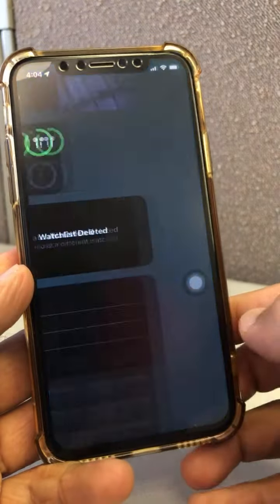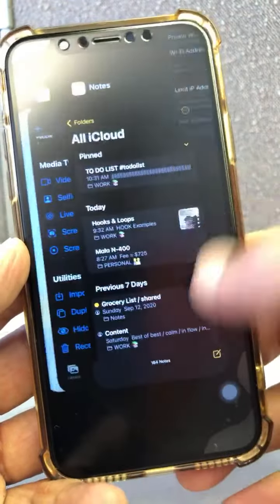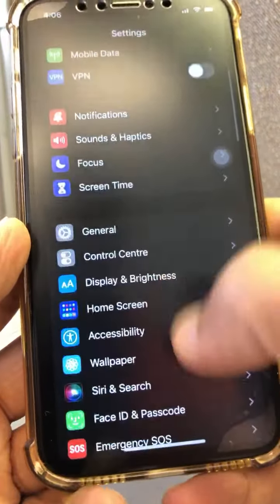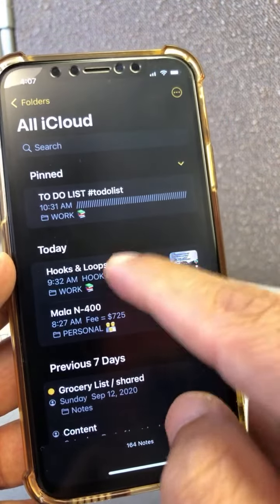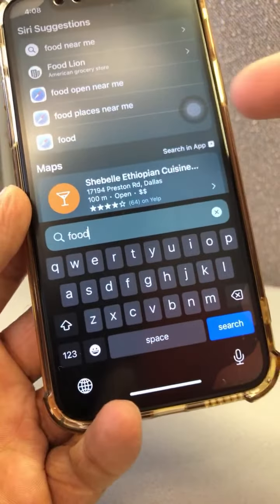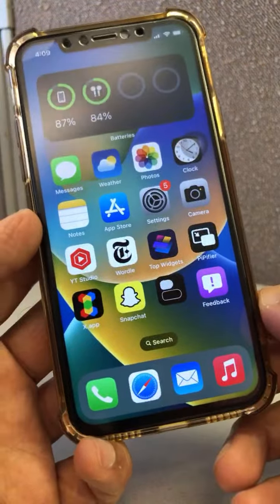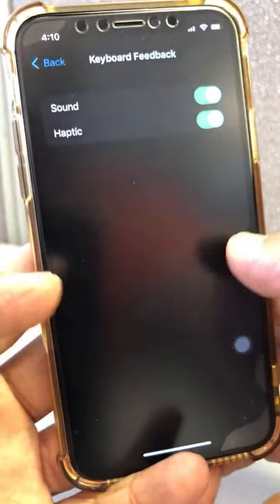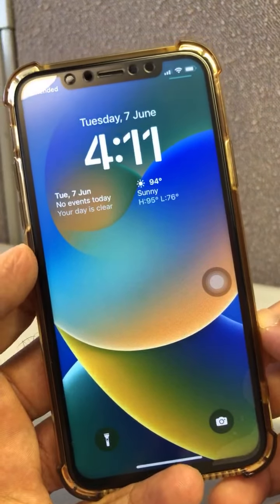iOS 16 10+ hidden features Apple didn’t share at WWDC 2022 🤫